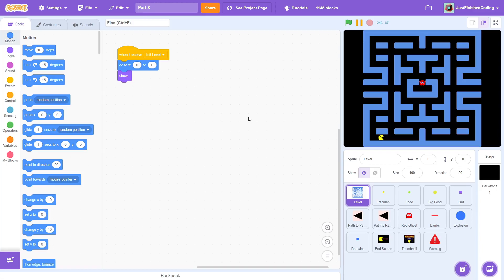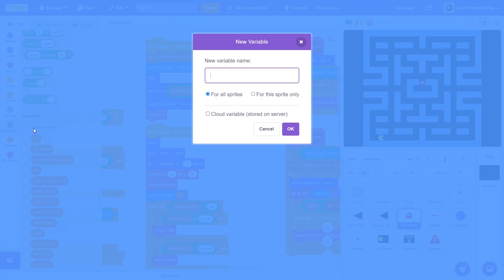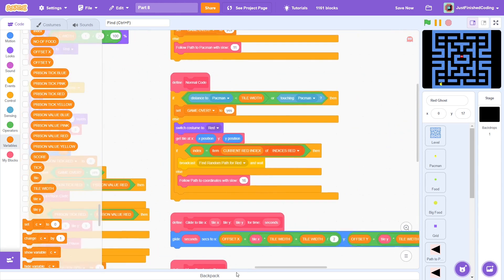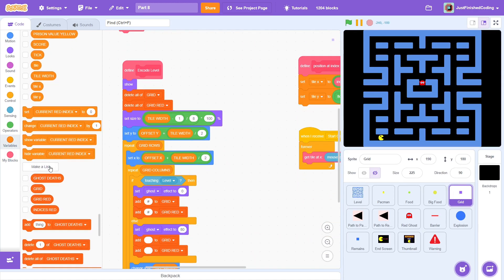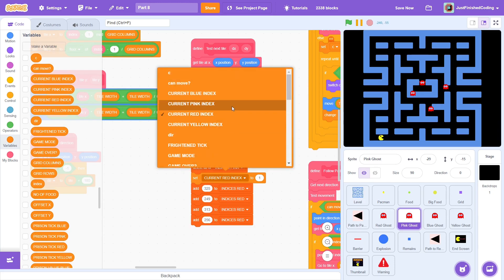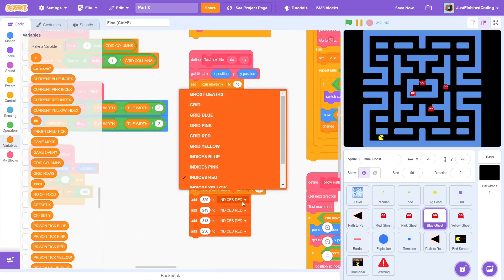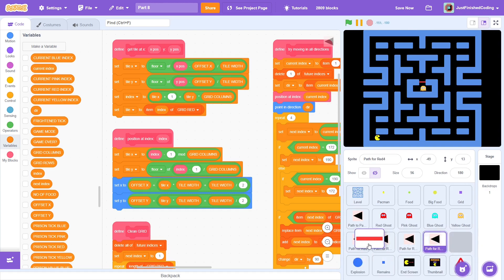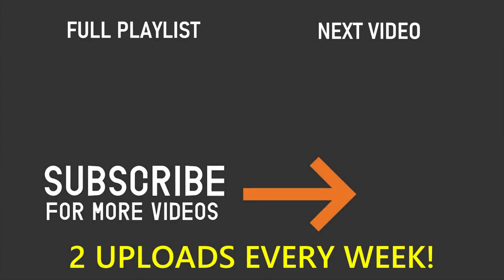How to make Pacman in Scratch - Part 8 | Just Finished Coding!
This video is part 8 of the Pacman game dev series, where you can learn how to recreate the famous arcade game on scratch.